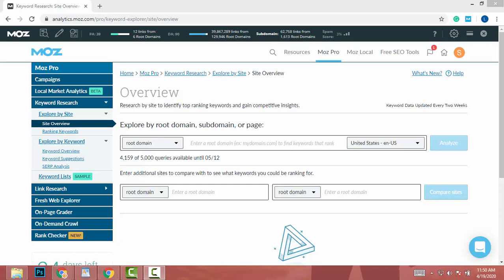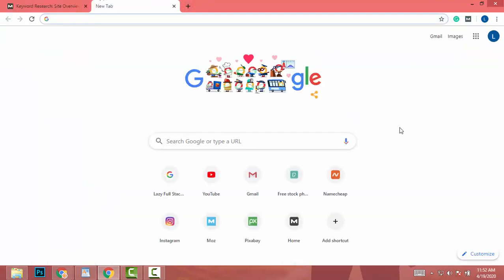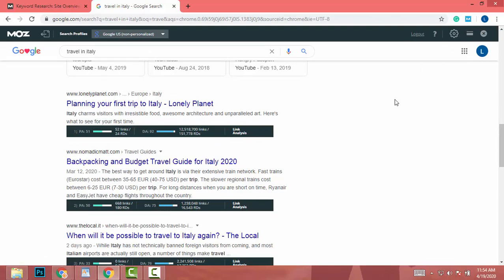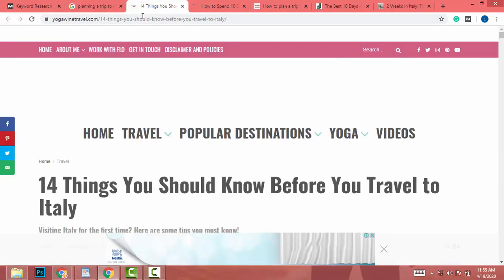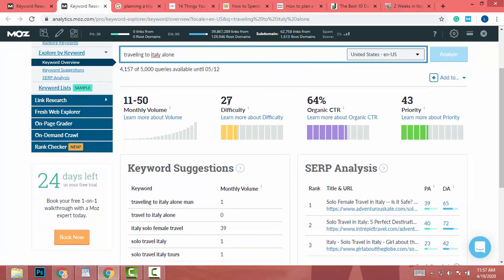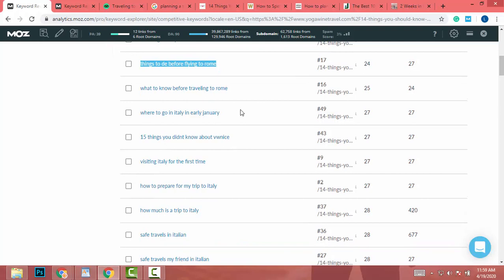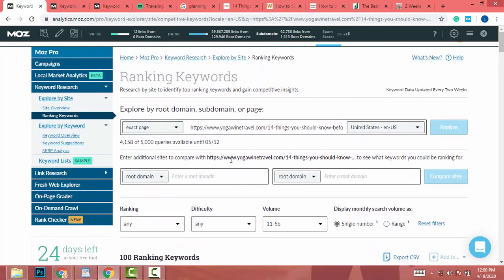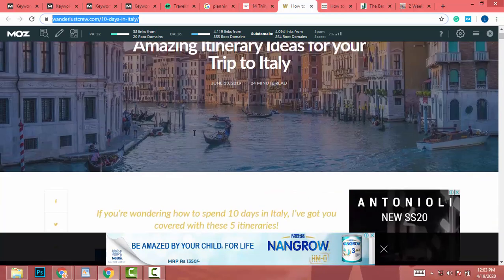Low Difficulty Keyword Research Using Moz Pro - New Method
Yooo guys...

😏 This is keyword research video. I use Moz pro for keyword research.
😏 This is the new method to find low difficulty keywords.

😏 You will find the best way to use Moz keyword research software.
😏 Mos is  The Best Keyword Research Tool currently you can get for 30 days free trails.
😏 There has a lot of ways to research keyword by Moz. but so far this is the best and easy way to get low difficulty keyword.